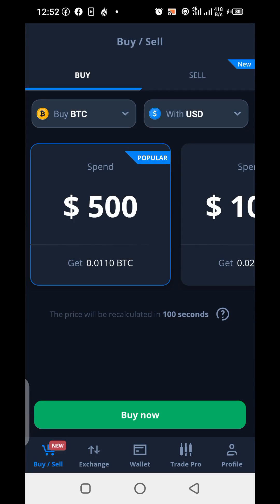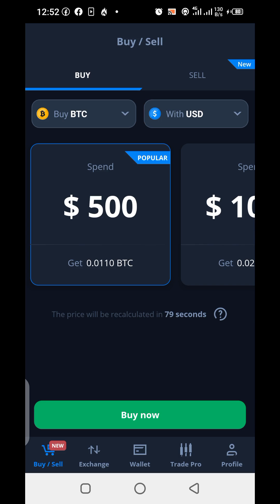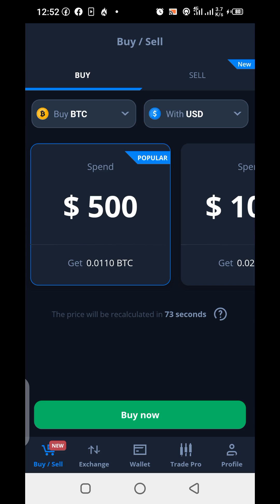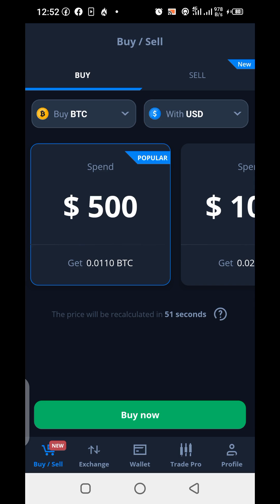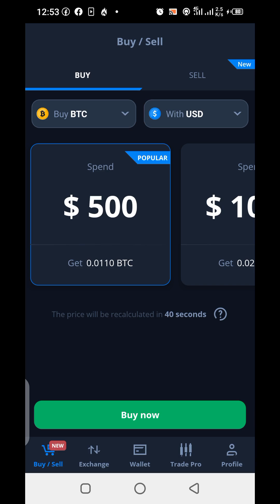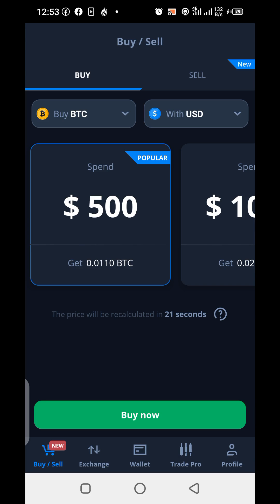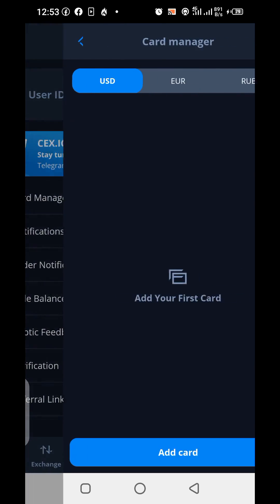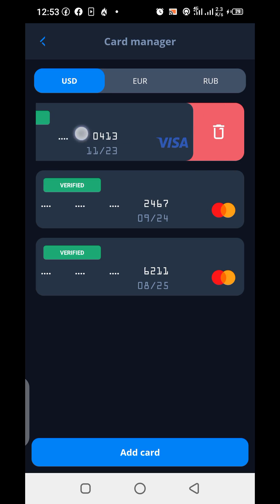How to remove your Credit or Debit Card from CEX.IO (2021)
This video explains the step by step process of depositing money into your CEX.IO Account using a Nigerian Bank Zenith Card.

CEX.IO is an entire ecosystem of products and services that allow customers to engage with the decentralized economy from various aspects. The positive reputation of CEX.IO and market tenure make it worth the trust of customers all over the world. With a client base of over 4,000,000, the platform is recognized as the trading company that can be relied on.

Our customers know what it means to work with a regulated platform that has a substantial history, a deep understanding of the market and customers’ needs. We are constantly working on enhancing security and adapting our systems to the latest regulatory requirements. Compliance with the international standards allows us to implement numerous payment options and work with reliable banks and payment providers.

CEX.IO is also regularly expanding the list of cryptocurrencies. Still, every cryptocurrency has to pass a thorough verification to be listed. Our due diligence and concerns about the quality of the service pay off. Now, we are moving forward to achieve the status of the best cryptocurrency exchange.